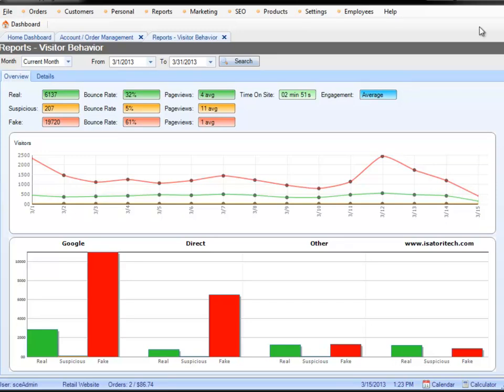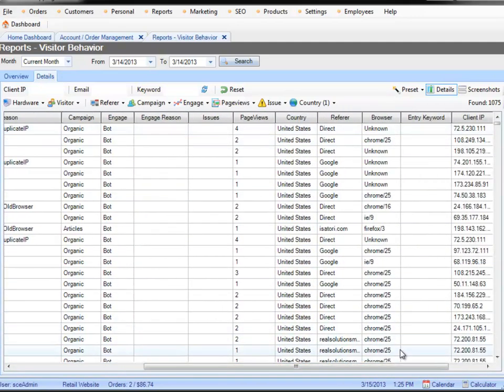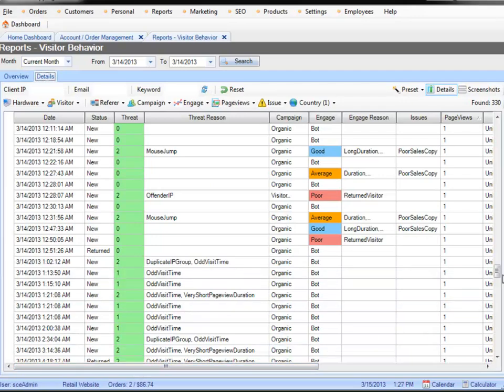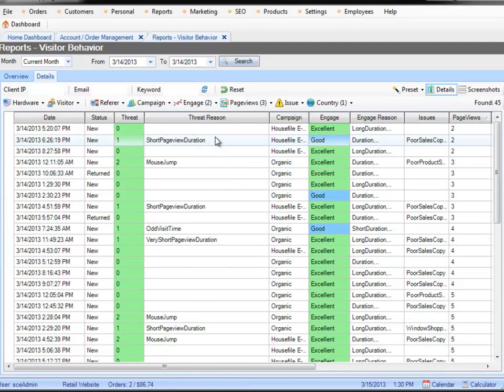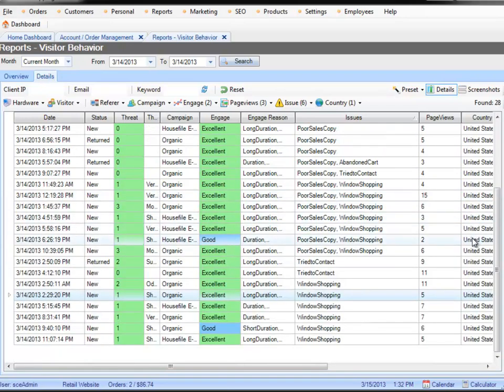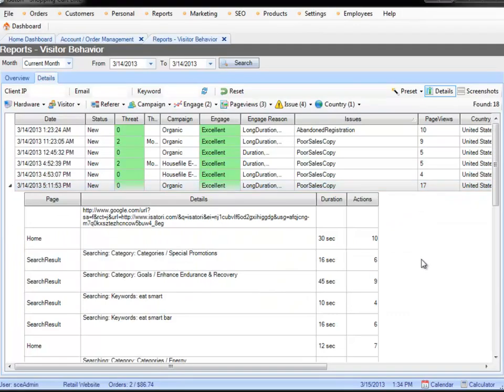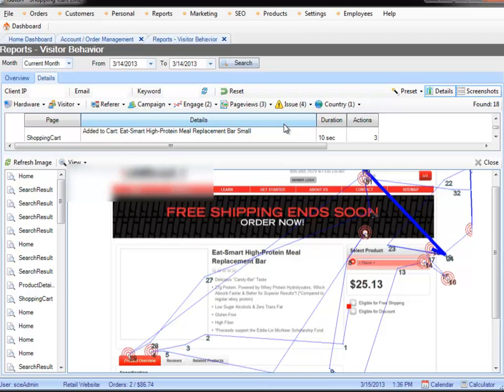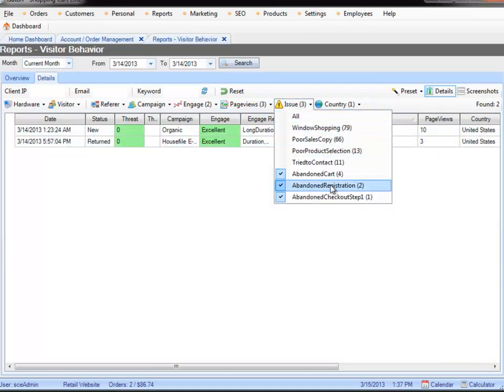Optimizing eCommerce Conversion Flow